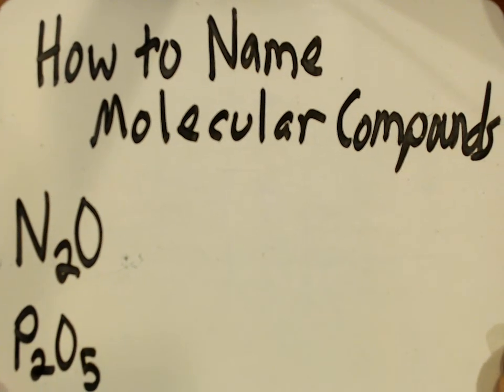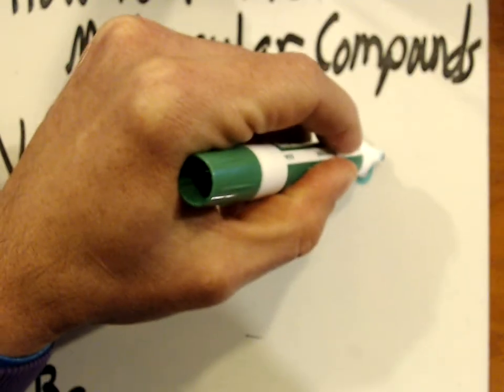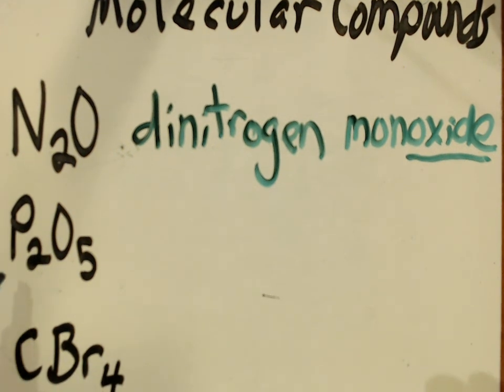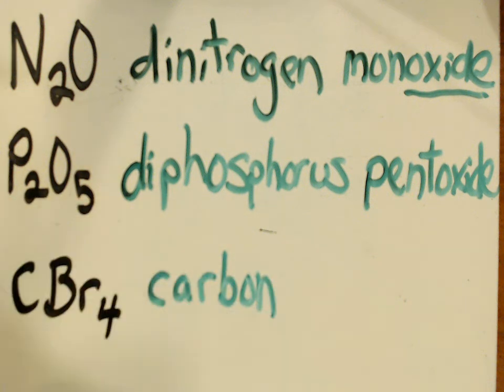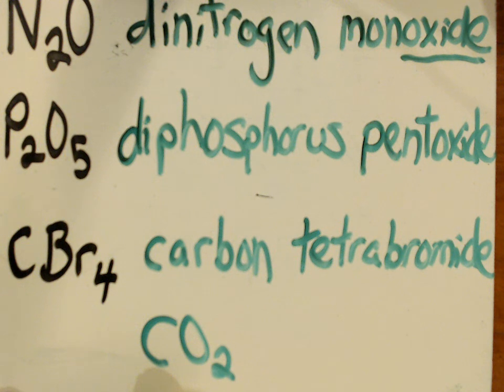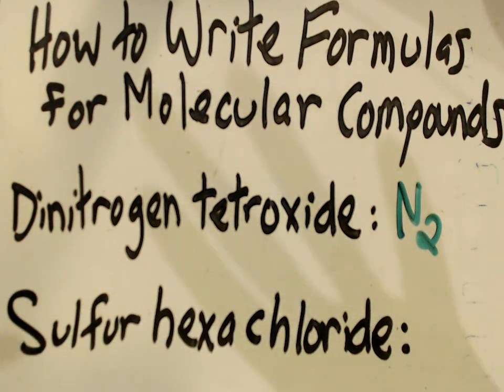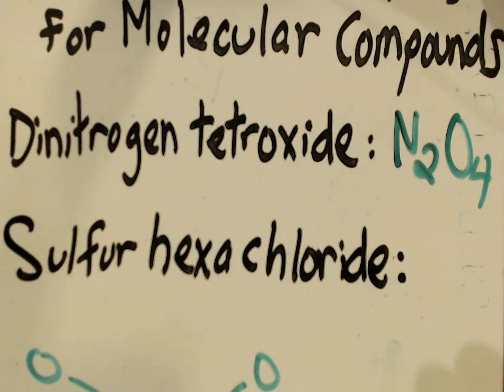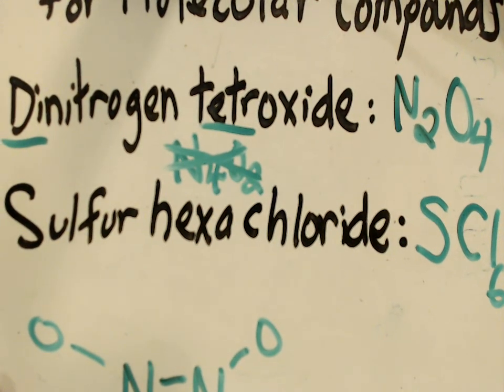Molecular Compound Names and Formulas 2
This is the video that shows how to come up with the names of molecular compounds (when given their formulas) and how to come up with the formulas (when given their names).  There are only a few rules to remember.